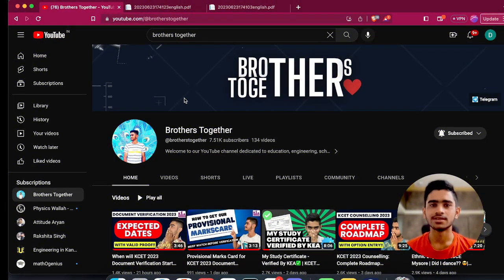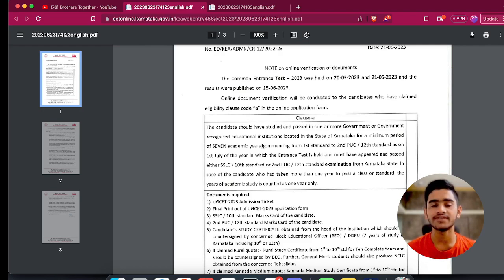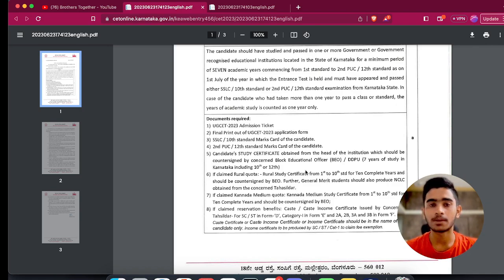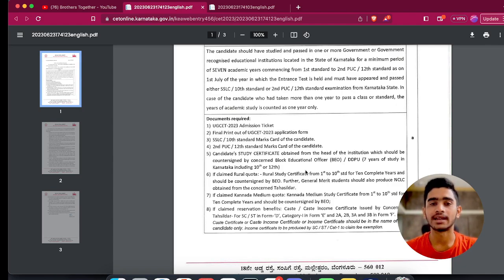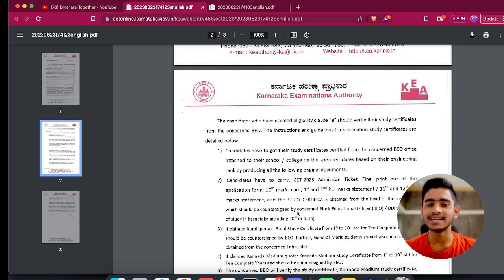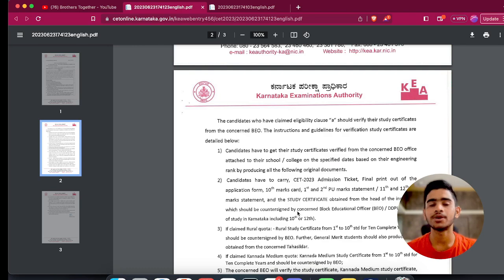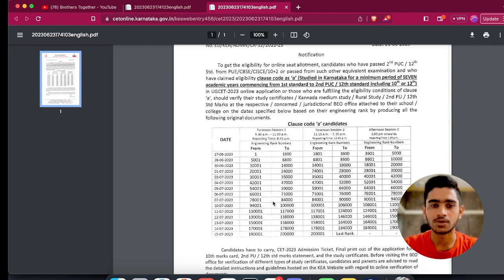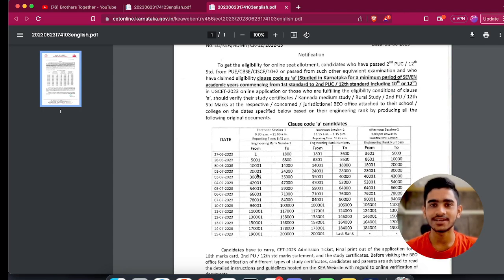How did I get my Documents Verified Last Year?? | KCET 2023 Document Verification Schedule Out!!😍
Join Our Telegram Group Now!